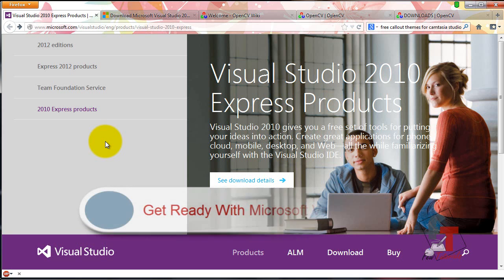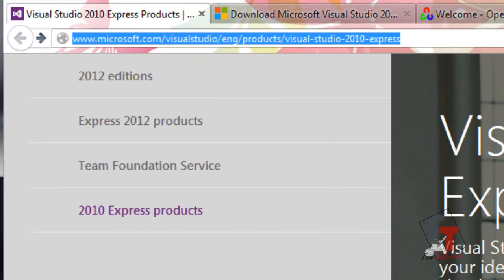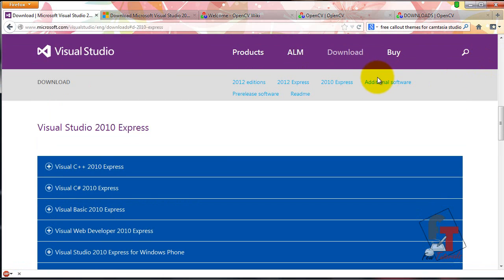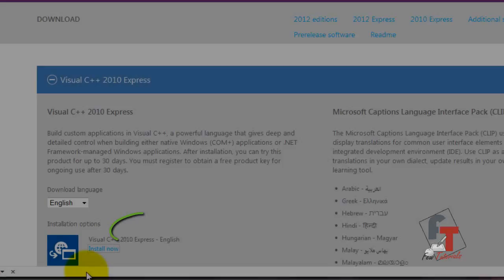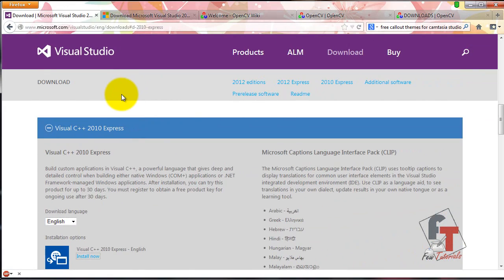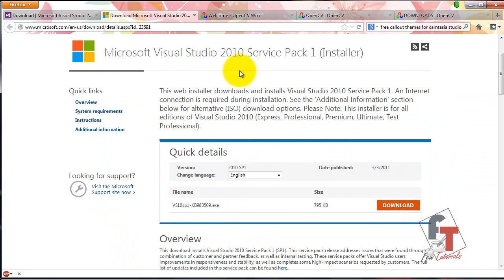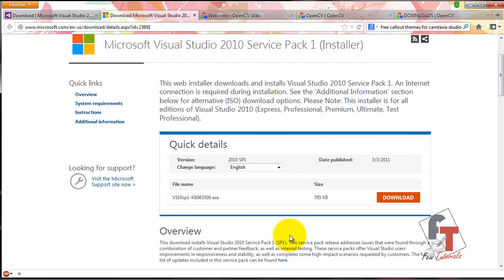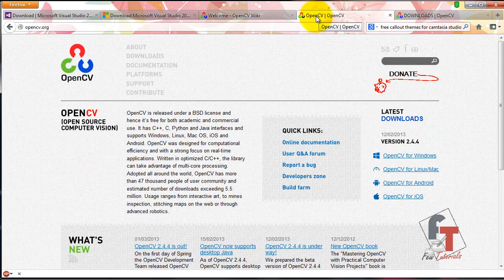Installing OpenCV 2.4.4 on Win 7 & Configuring a Visual Studio Project(2_5)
OpenCV tutorial Series:
Level 1: Installing OpenCV in Windows 7
In this Video:
Get Tools ready (download and install) for coding OpenCV programs in C++ on Visual Studio 2010.